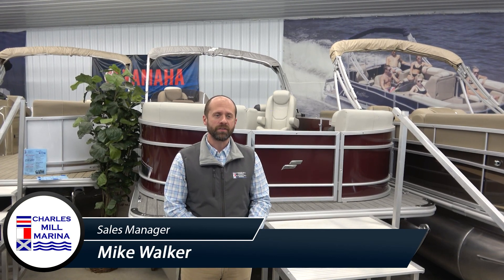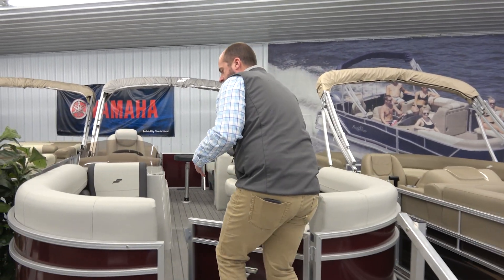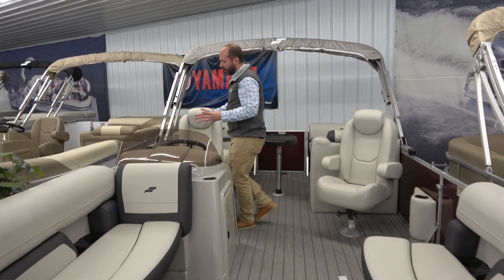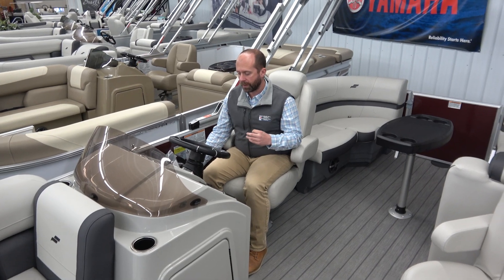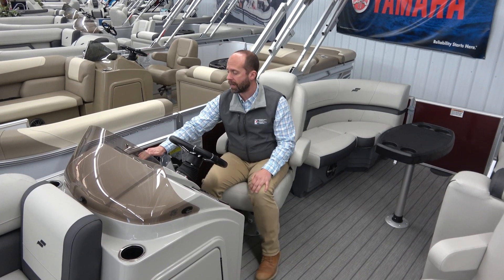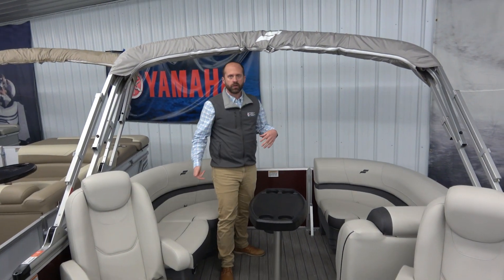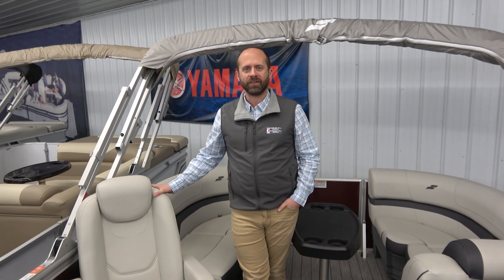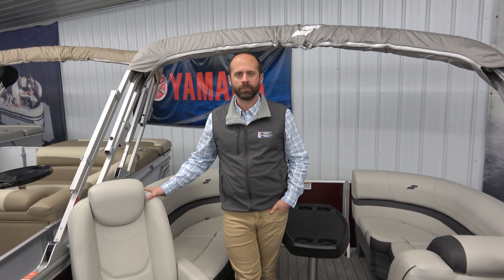2024 Starcraft EX 20 R at Charles Mill Marina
If you’re ready for great pontoon boat experiences, step up to the quality and comfort of a Starcraft. The EX Series offers spacious 8' widths and five versatile layouts, including cruise and fish models. With great standard features and options upgrades, EX pontoon boats are turning heads with unbeatable value.